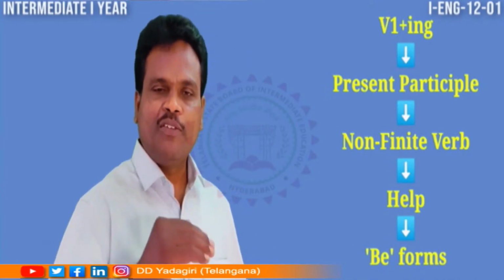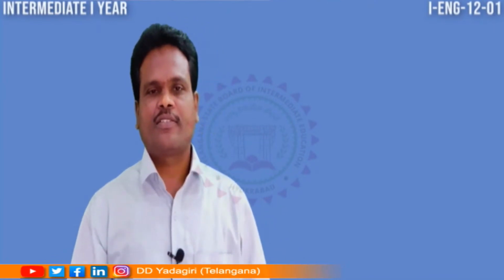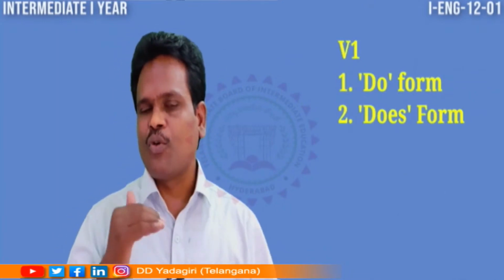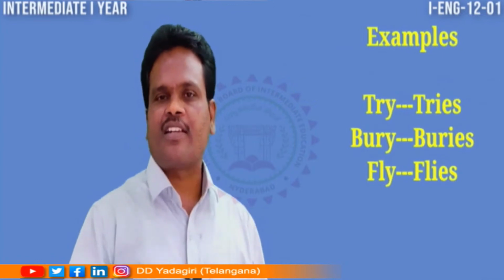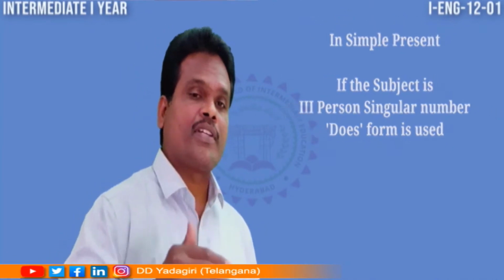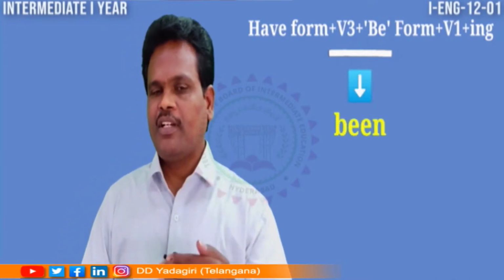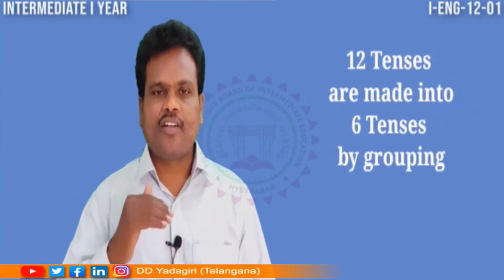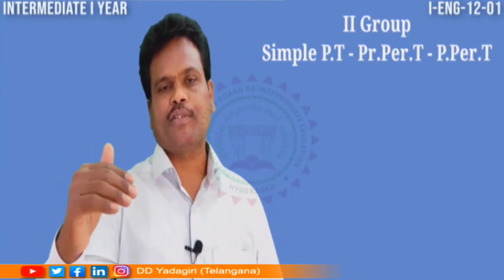1st Inter English || Tenses || Intermediate Education || March 30, 2021